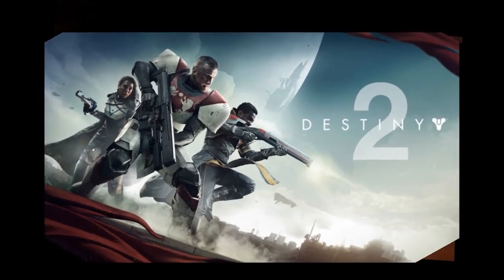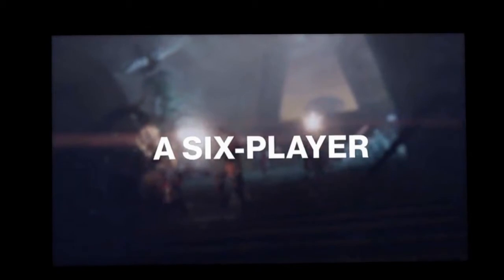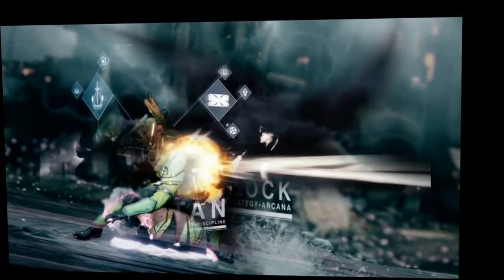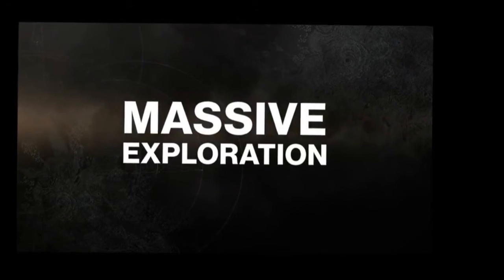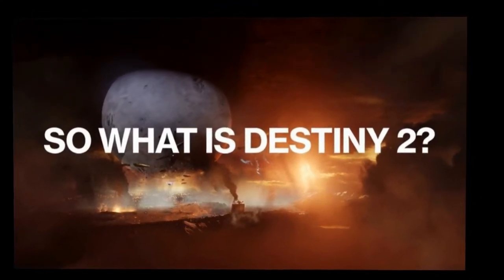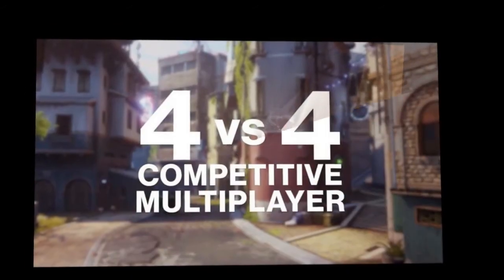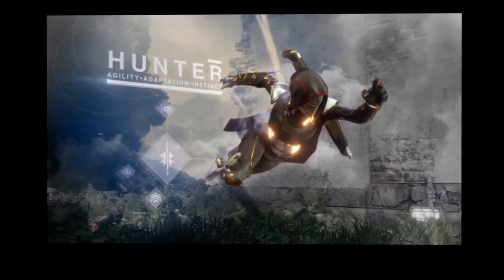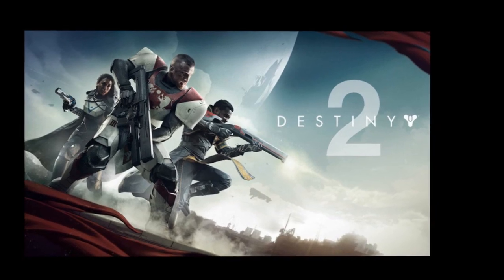Destiny 2 Server Status DOWN Bungie Maintenance takes game offline for FOUR HOURS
UPDATE 2:

Bungie has confirmed that a fix will be applied to Destiny 2 game files after maintenance is complete.

Once the servers go live - which is due to be roughly 7pm UK time - you will be required to download hot fix 1.0.1.2 on PS4 and Xbox One consoles.

Without this download, you'll be unable to re-enter the game and join with other players.

It is currently unknown what this fix is for.
Thanks for continuing with our channel.
►Copyright
Our goal, when making a compilation, is not to steal someone's video. But, to share the best content and quality compilers. Yes, use some photos, short videos on the Internet ...
We will delete the clip, the video or the agreement ...
►Price Price: You can send your video to us, helping you share the world.